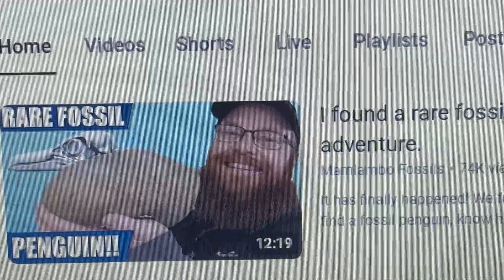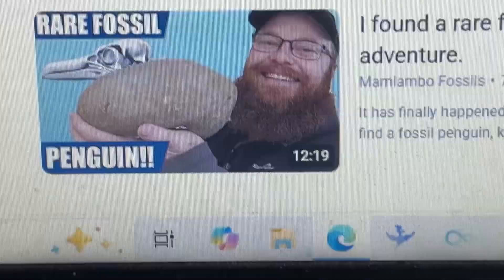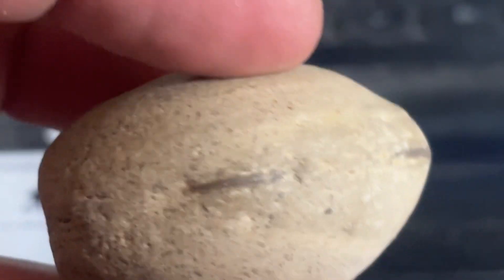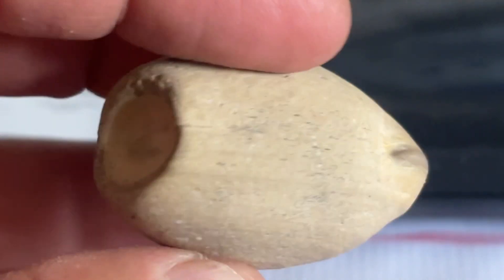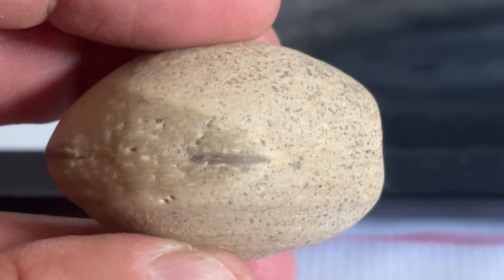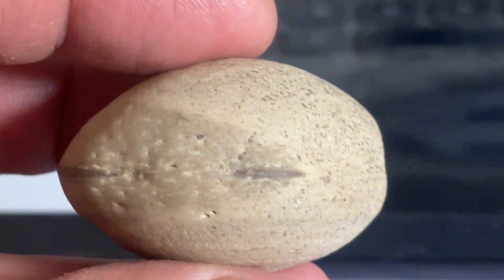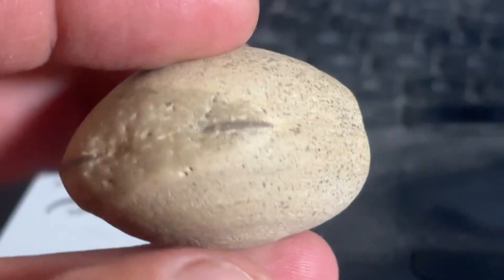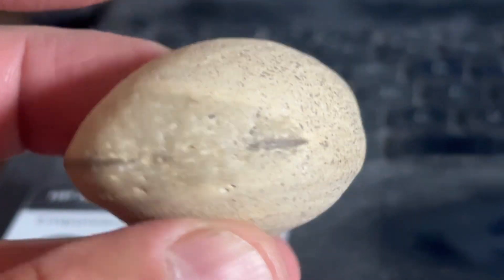What Fossil is in this Concretion?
Is there a fossil in this concretion that I found?